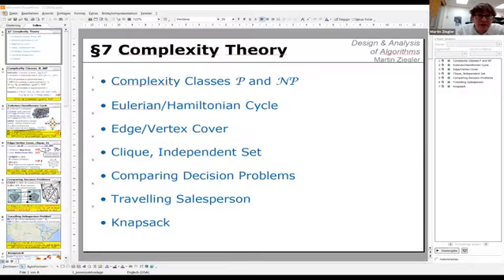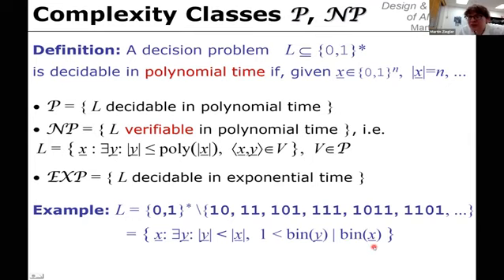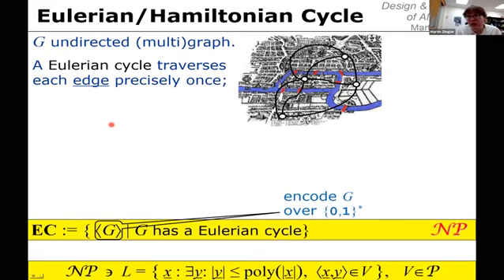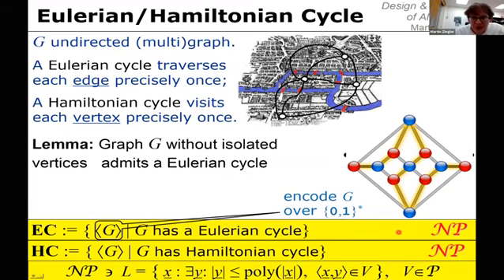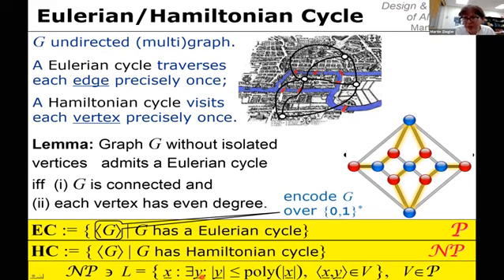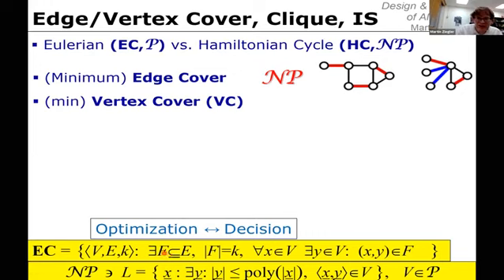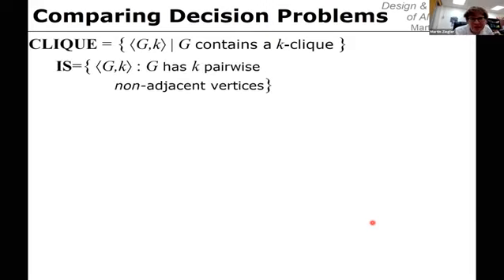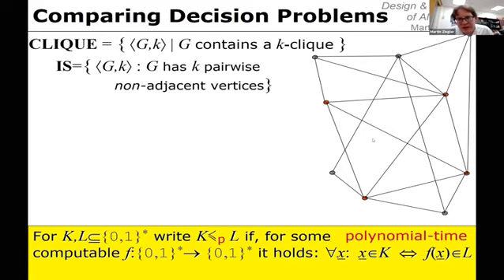Design and Analysis of Algorithms, Chapter 7b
00:00 Welcome
03:45 Classes P/NP/EXP
08:35 Example: PRIMALITY
15:30 Eulerian Cycle Problem
23:40 Hamiltonian Cycle
31:10 Eulerian Cycle in P
42:00 Edge/Vertex Cover
57:30 Clique/Independent Set
1:00:50 Comparing Problems
1:09:00 Polynomial Reduction